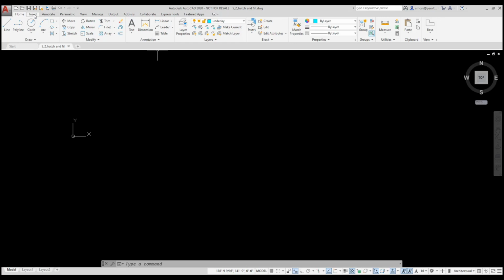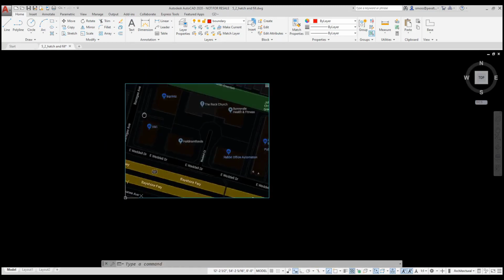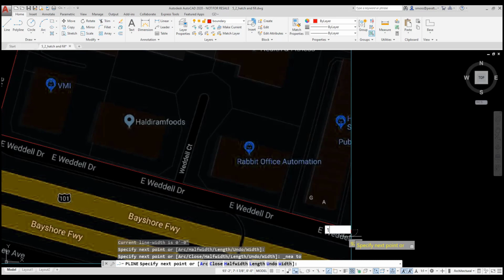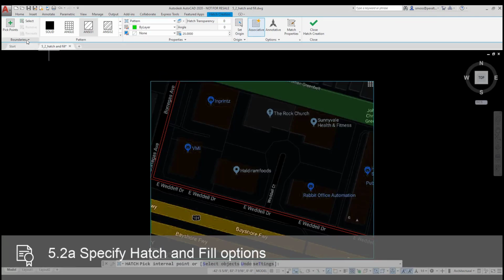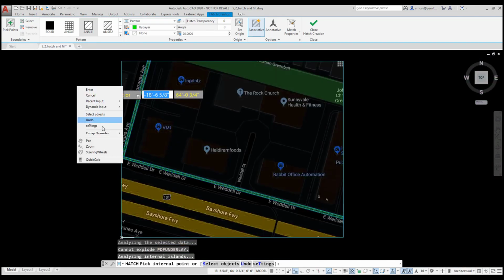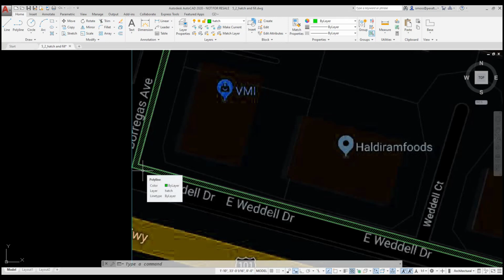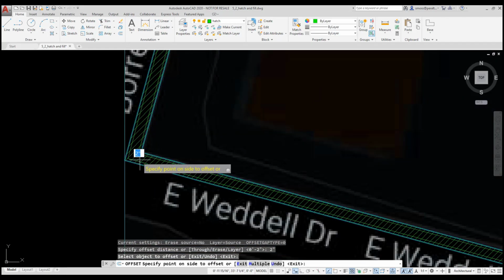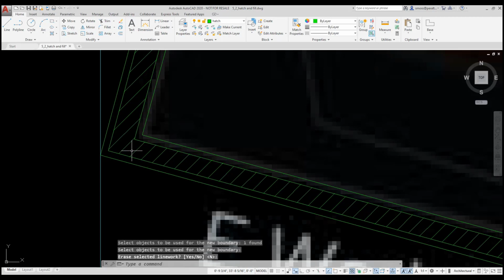Hatch and Fill Autocad Englis #36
Hatch and Fill Autocad Englis